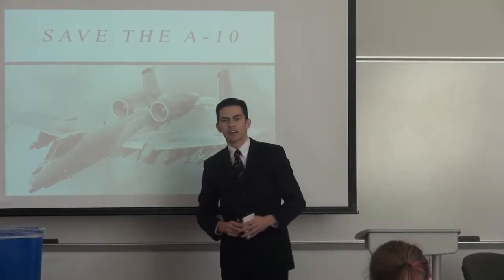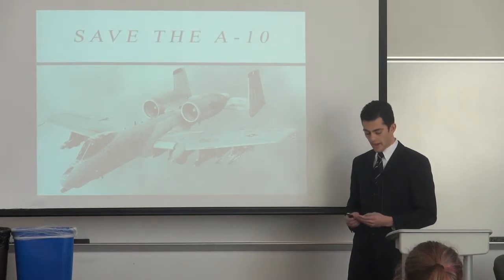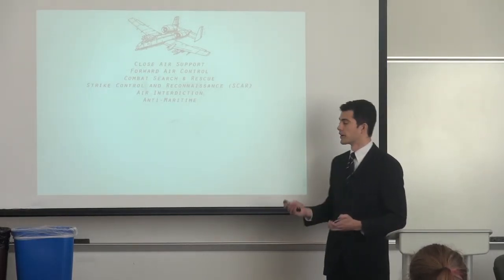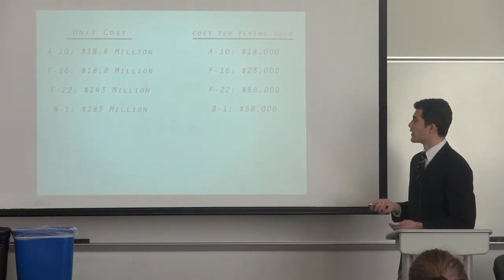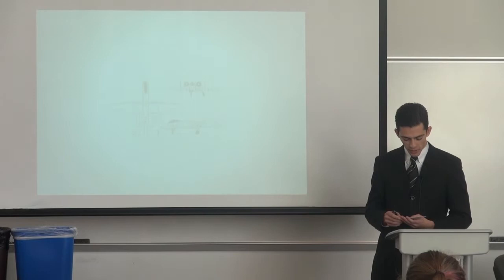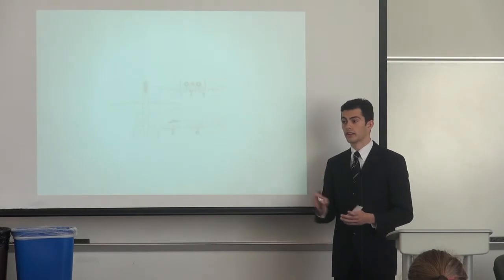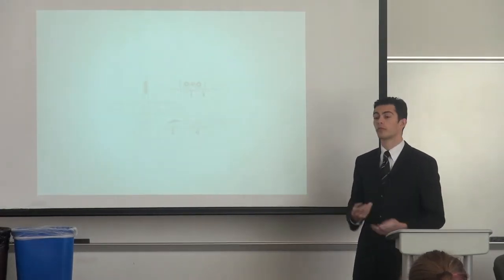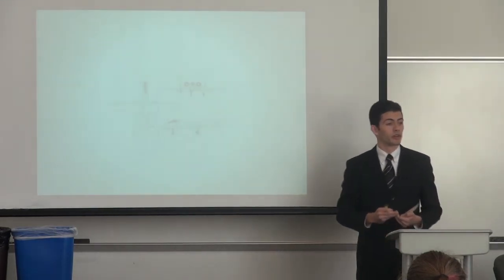Thomas Gunnar Kehrt-Reese/3rd Place Finisher in Bellarmine Speech Contest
Thomas Gunnar Kehrt-Reese finished in Third place in the 2015 Bellarmine Speech Competition